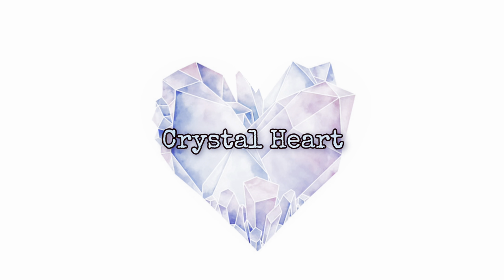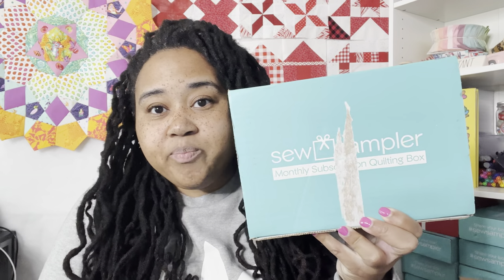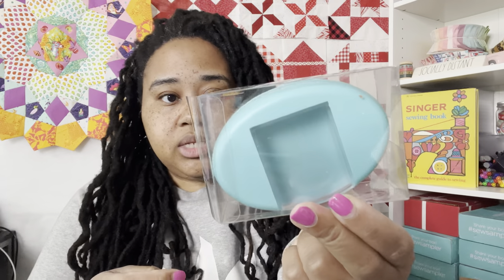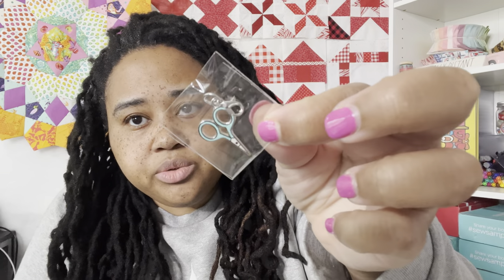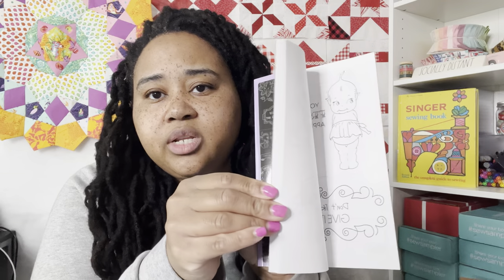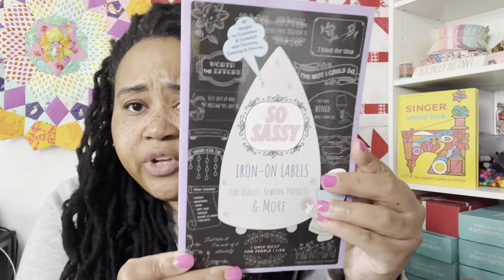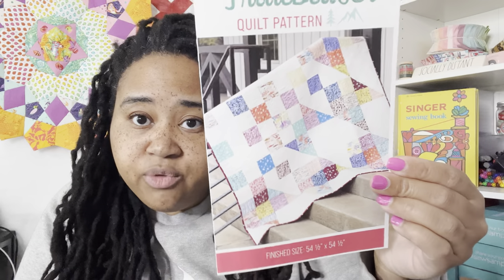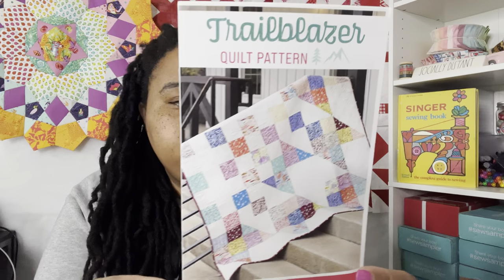Unboxing Sew Sampler December 2022 by Fat Quarter Shop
$10 off your first FatQuarterShop order!

Thimble Pads

Be My PenPal :
9300 S - IH 35 Suite A500 #512